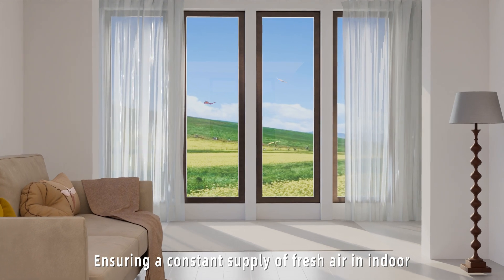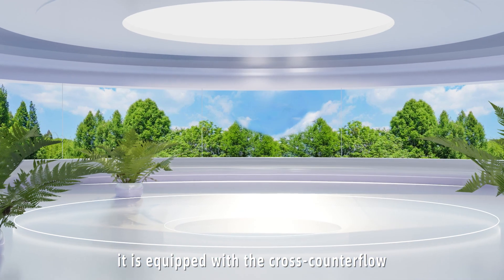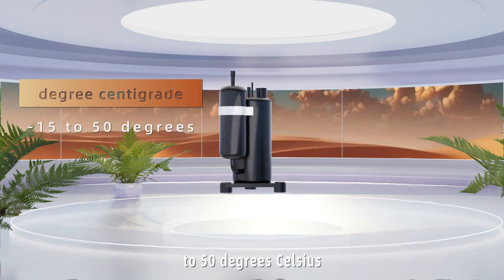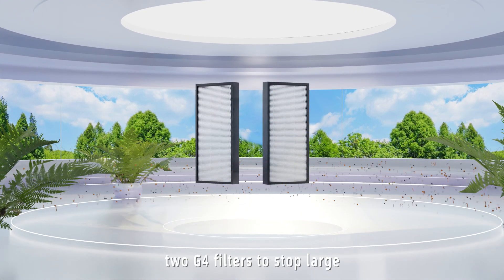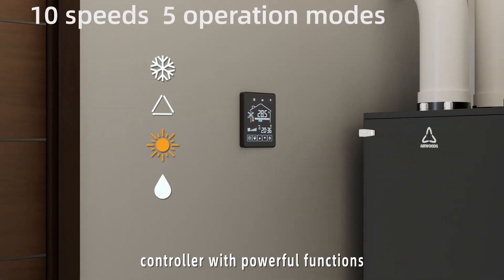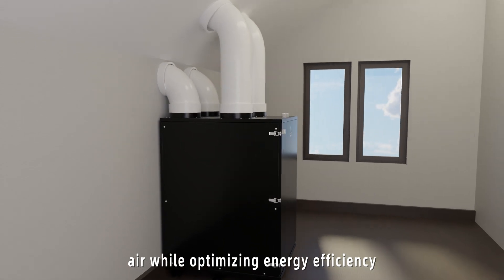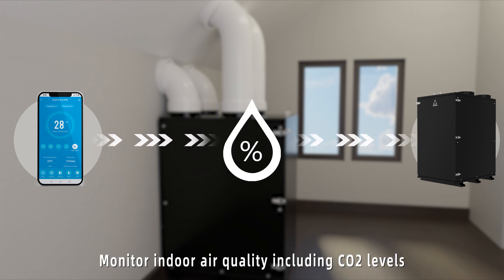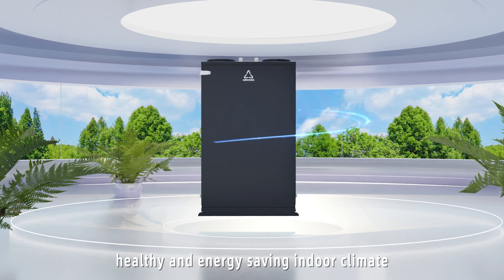DC invert fresh air heat pump energy recovery ventilator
1. Multiple Filters for Air Cleanness, Optional C-POLA Filter for Air Disinfection
2. Forward EC Fan
3. DC Inverter Compressor
4. Washable Cross Counterflow Enthalpy heat exchanger
5. Anticorrosion Condensation Tray, Insulated and waterproof side panel